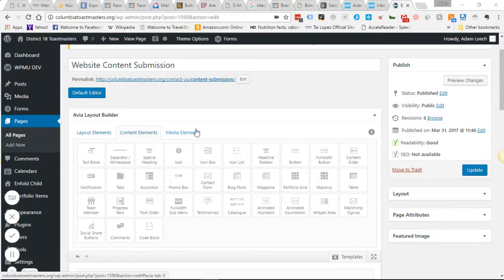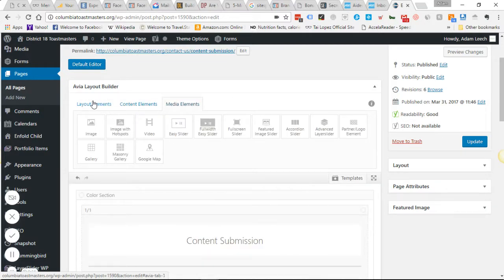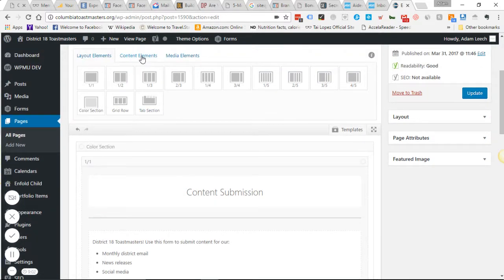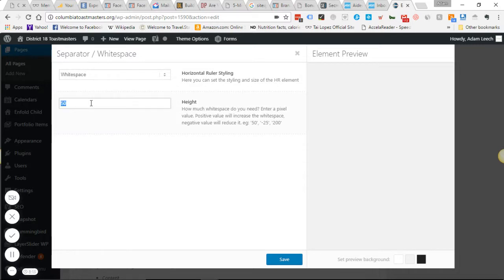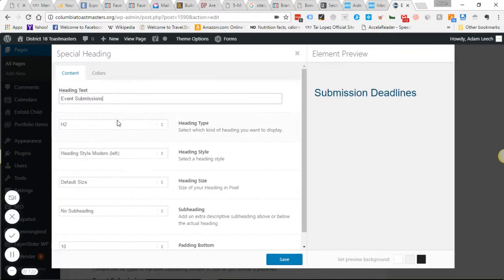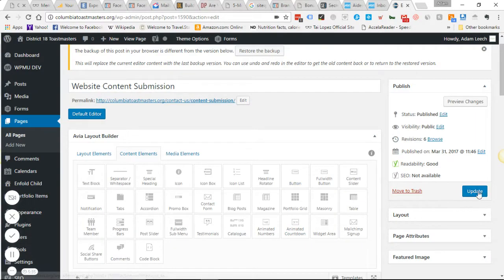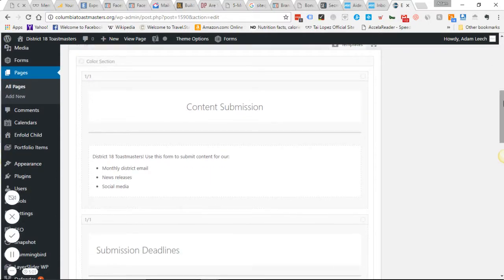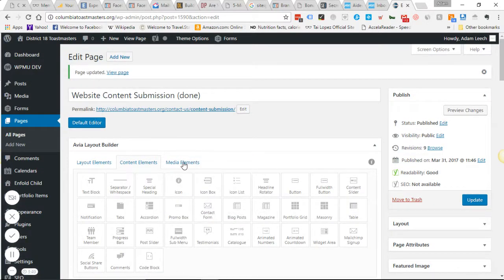Editing a Page in Wordpress - Quick Tutorial - Enfold Theme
Shortcuts to editing a WordPress page in the Enfold theme fast.